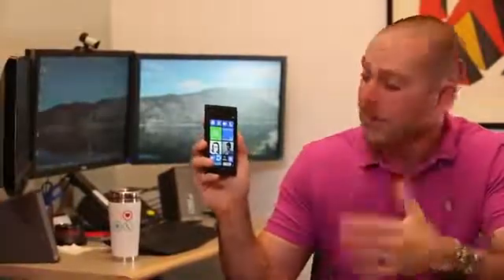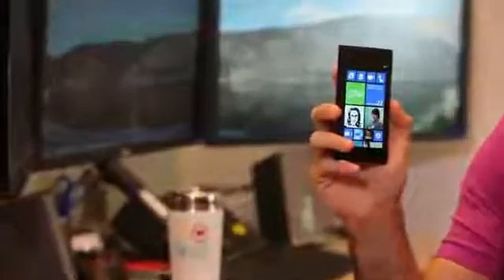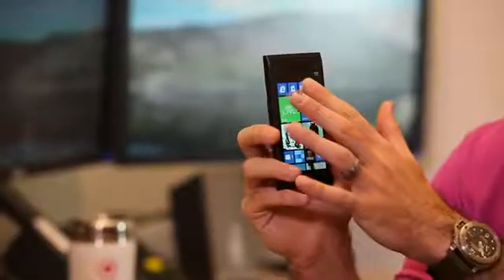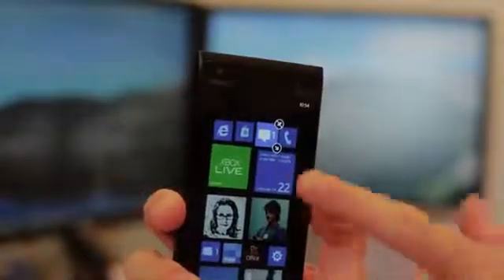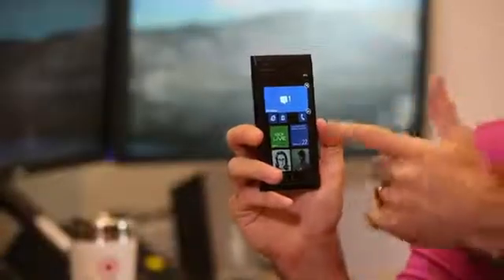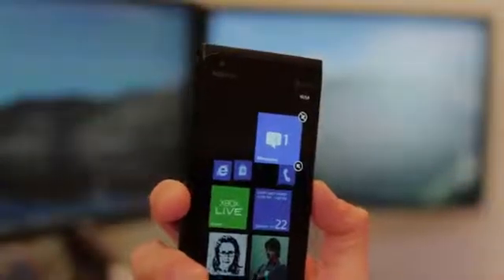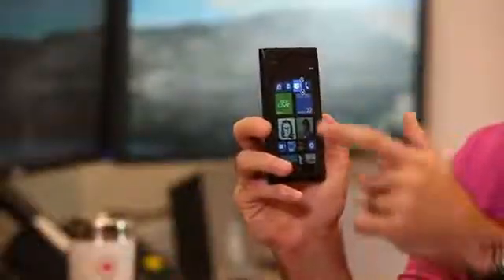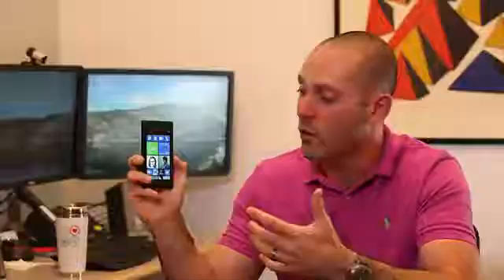Hands On: Windows Phone 7.8 Start Screen